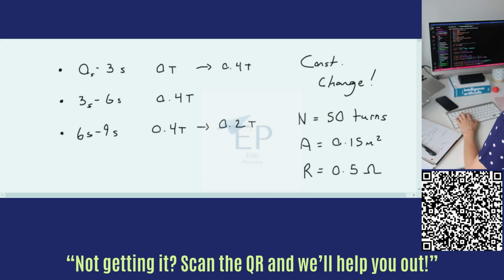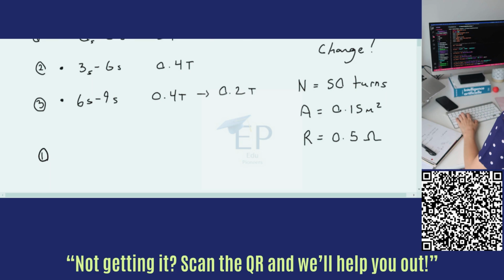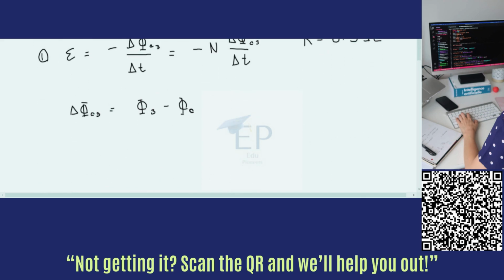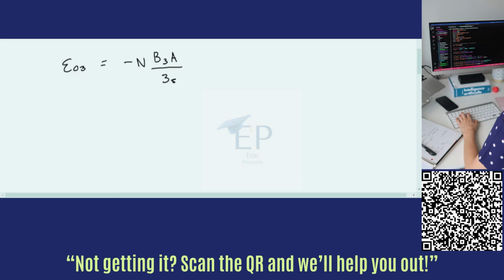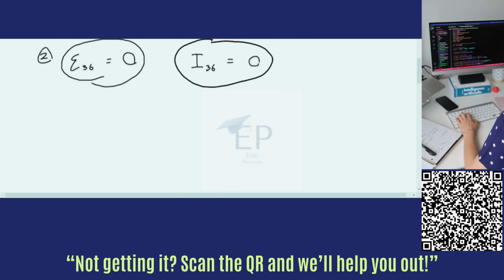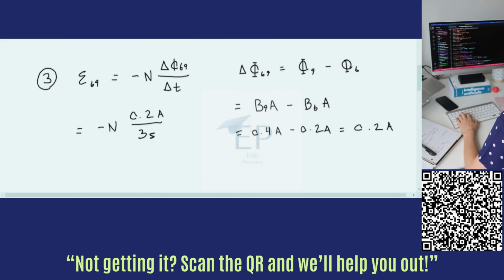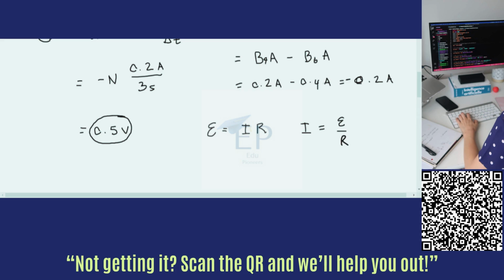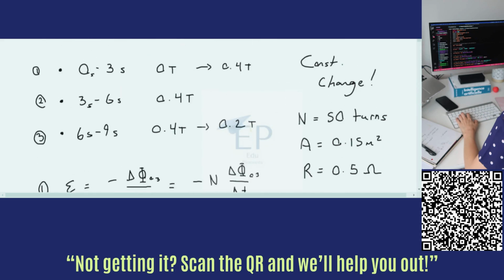A magnetic field passes through a stationary wire loop, and its magnitude changes in time accordin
A magnetic field passes through a stationary wire loop, and its magnitude changes in time according to the graph in the drawing. The direction of the field remains constant, however. There are three equal time intervals indicated in the graph:   and   . The loop consists of 50 turns of wire and has an area of 0.15   . The magnetic field is oriented parallel to the normal to the loop. For purposes of this problem, this means that   in Equation   interval, determine the induced emf. (b) The wire has a resistance of 0.50  . Determine the induced current for the first and third intervals.